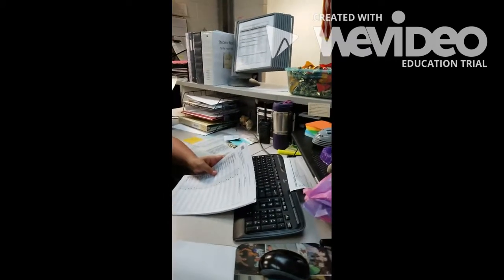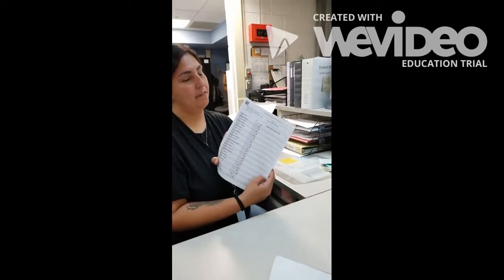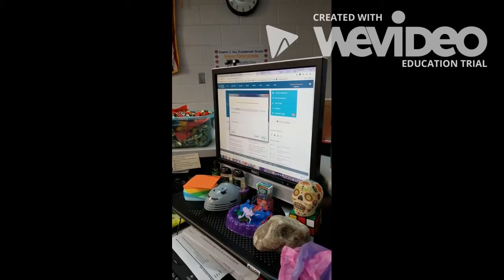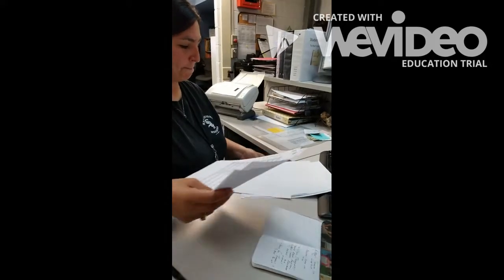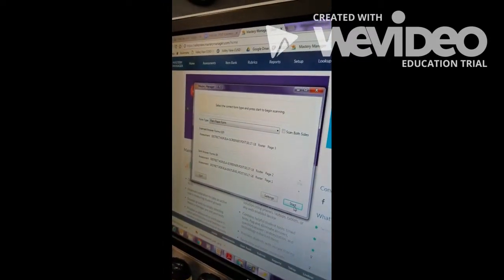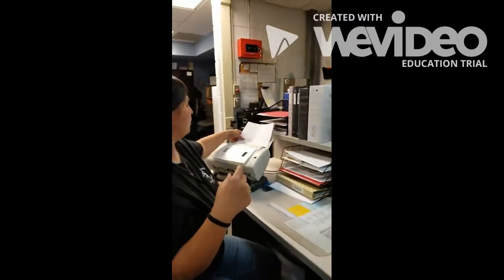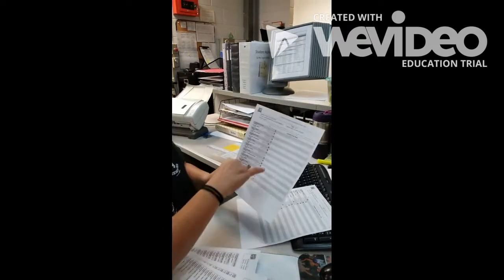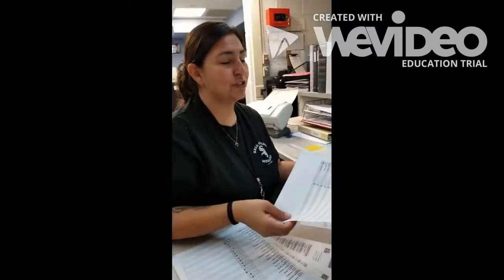Mastery Manager Scanning & Bubble Sheet Tips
Please note starting at about the 3:20 mark of the video, teachers need to bubble in "A" for students who were absent during testing. If the data is pulled prior to scores being added at a later date, the absent student would be given a zero for the assessment.  An "A" will provide data that is accurate for the absent student and class.